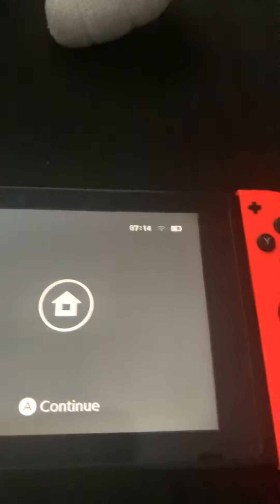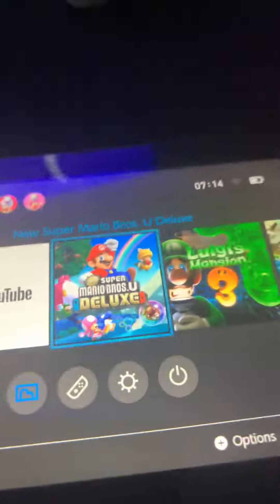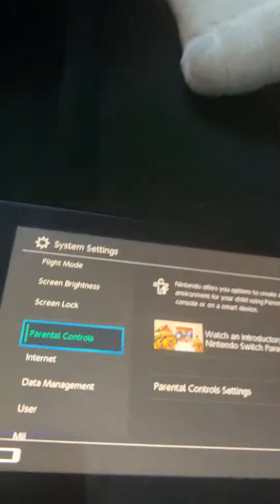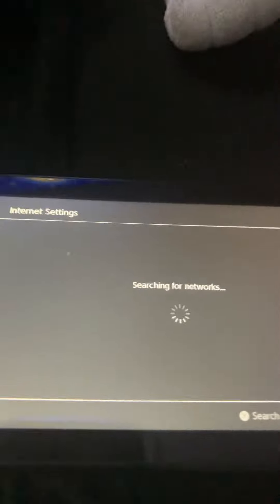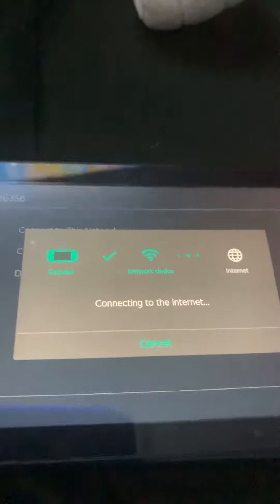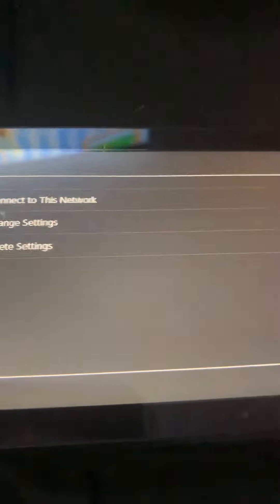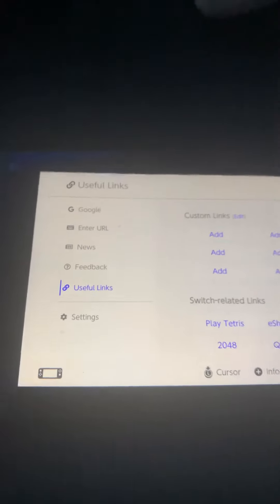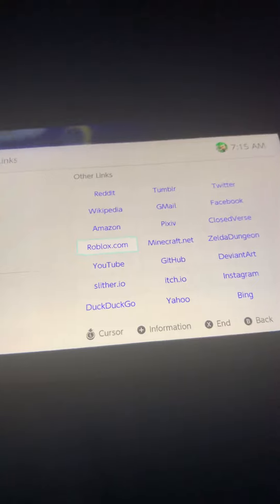How to put Roblox on your Nintendo switch